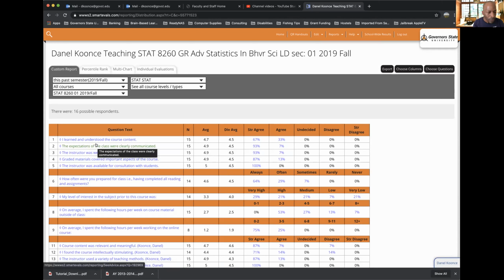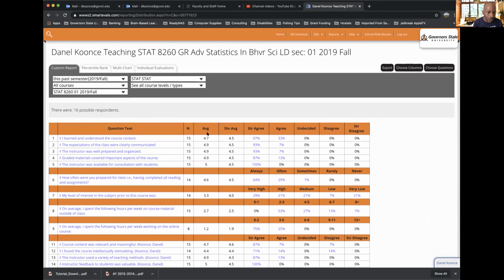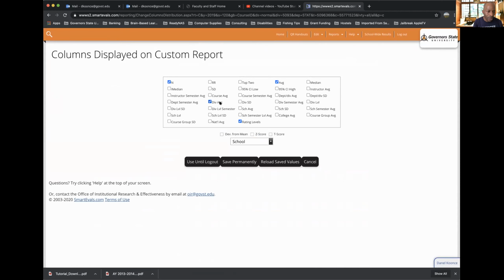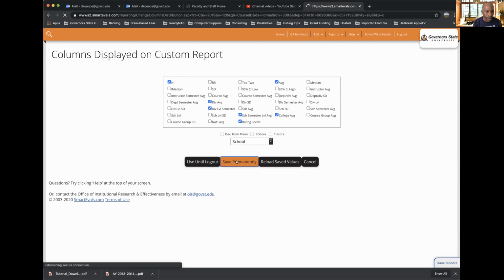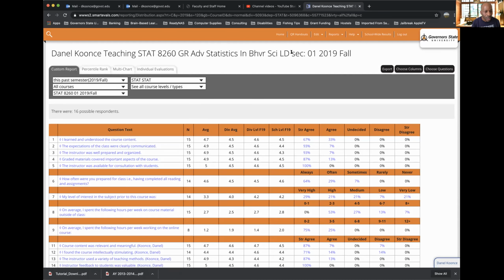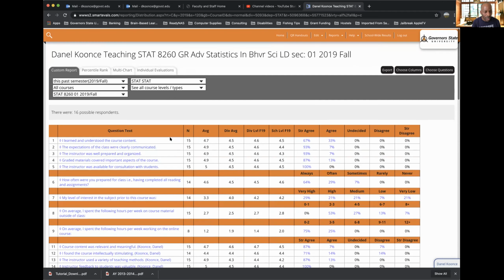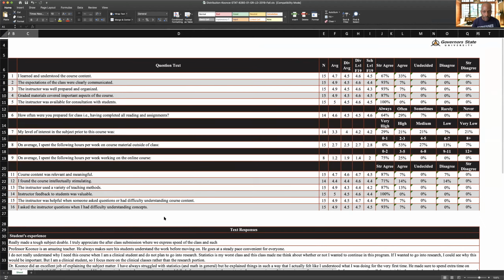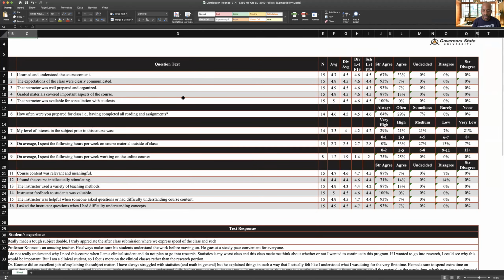Getting the Most Out of SEIs